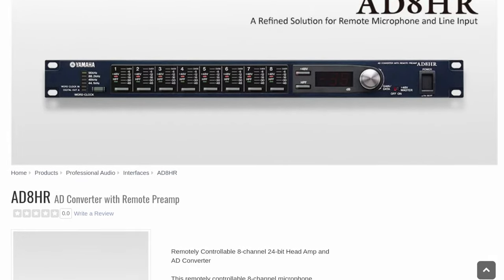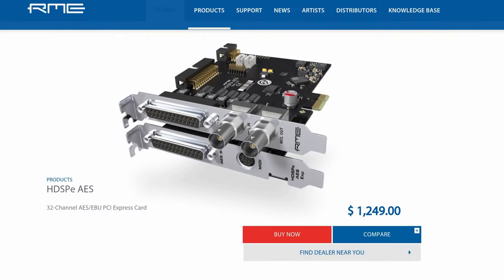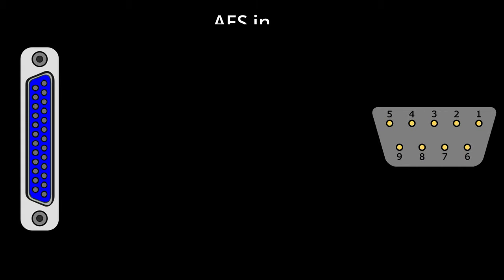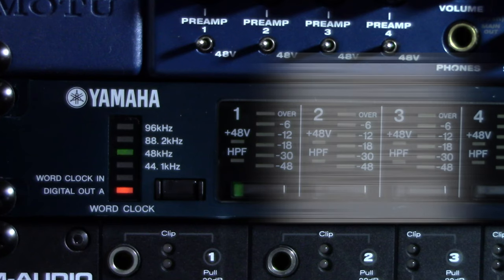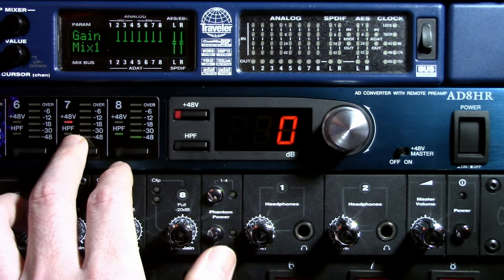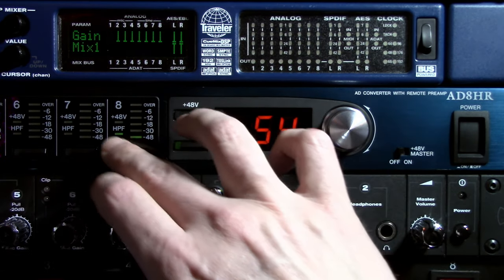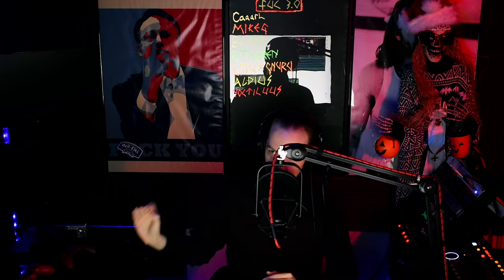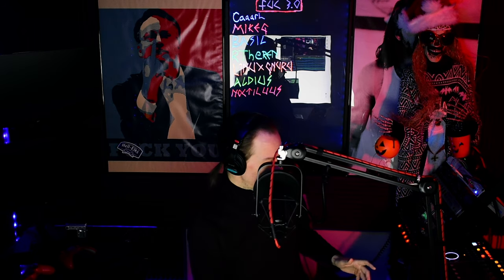Interfacing Linux: Cheap High-End Preamp With A Catch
In 2021 you can yoink a used AD8HR for a under $300 and that got me thinking. Can I find a way to get it working with Linux for under a grand? This is my story. Full review

Ingredients:
Yamaha AD8HR
RME HDSP 9632
Twinkle Bay DB25
Twinkle Bay DB9

LinuxGamecast LLP is a participant in the Amazon Services LLC Associates Program, an affiliate advertising program designed to provide a means for sites to earn advertising fees by advertising and linking to Amazon properties including, but not limited to, amazon.com or amazonwireless.com.